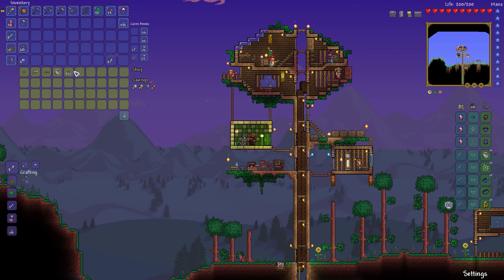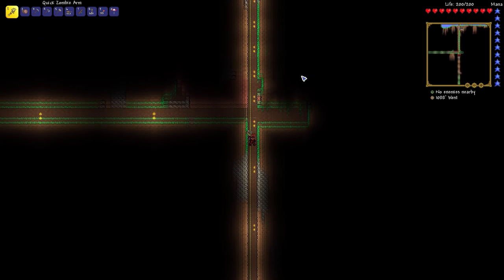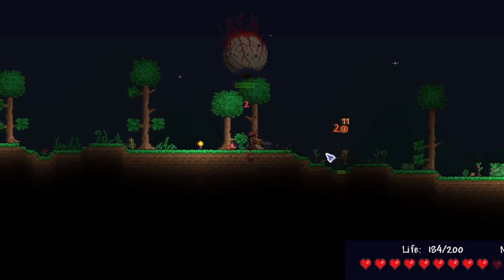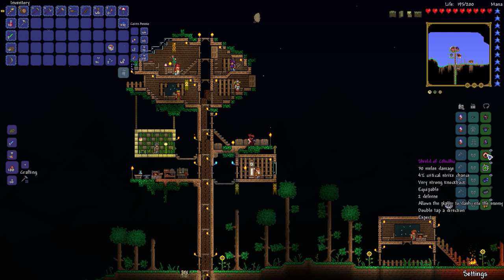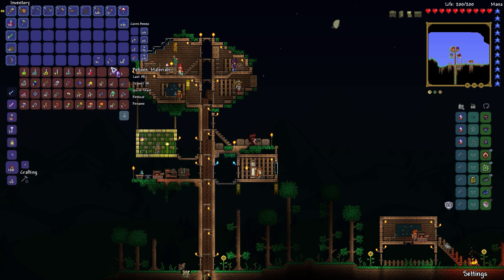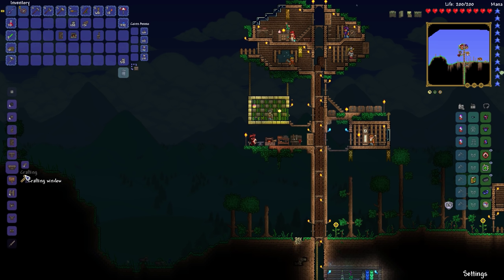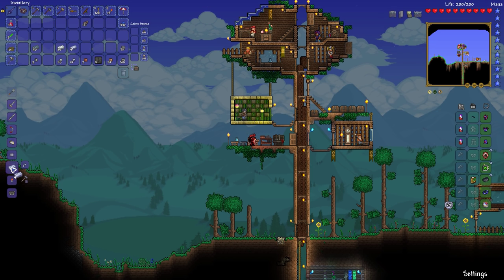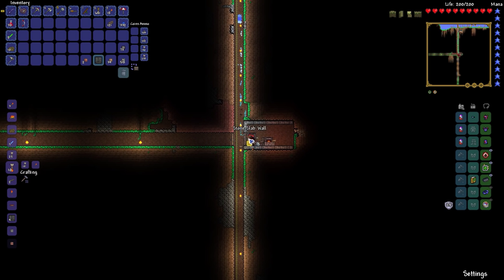Terraria 1.3 with Trexcw: Episode 7- The Great Eye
In this episode of Terraria 1.3 with Trexcw we complete our armor set, build a house, go to the Rope Den, upgrade our tools, and take on the great eye. Enjoy!